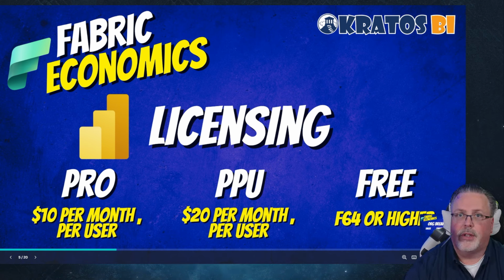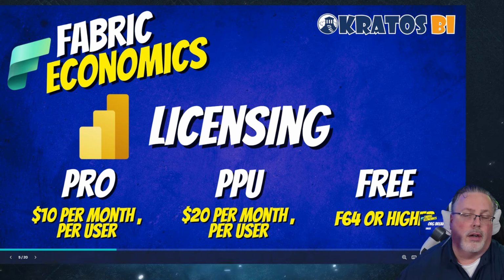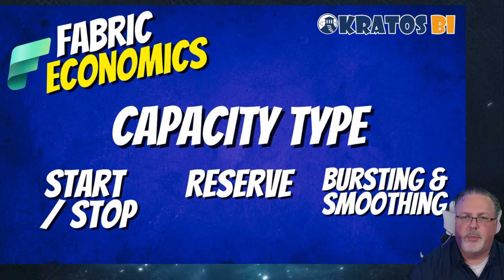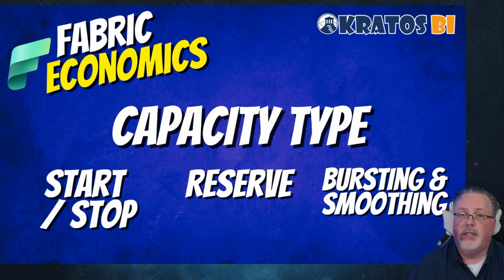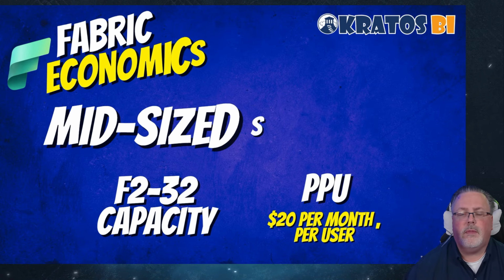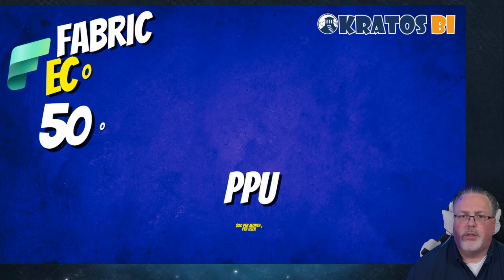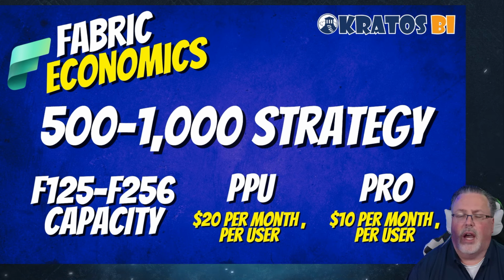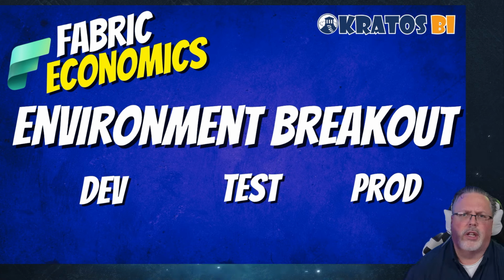Unlocking Microsoft Fabric Economics: Cost Management & Capacity Strategies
Unlock the secrets of Microsoft Fabric Economics in our latest video! 🚀 Discover how to navigate the costs of Microsoft Fabric with ease and master strategies to keep your expenses in check. We’ll dive deep into capacity management techniques that will help you maximize your investment and boost your efficiency. Whether you’re a business leader aiming to optimize your budget or a tech enthusiast eager to learn, this video is your ultimate guide to smarter data management. 📈💡